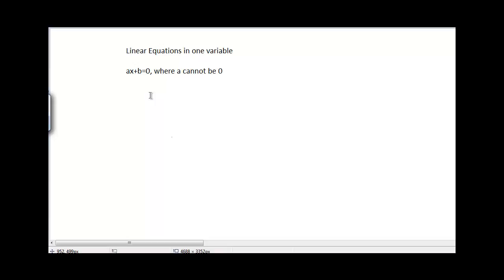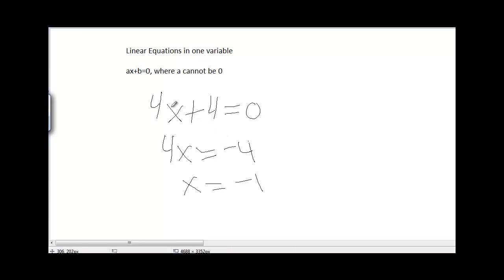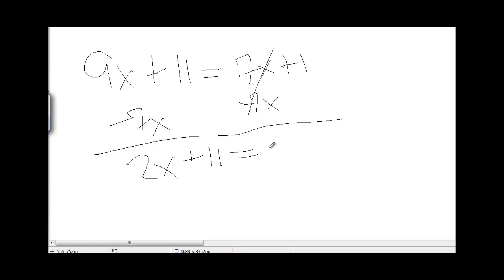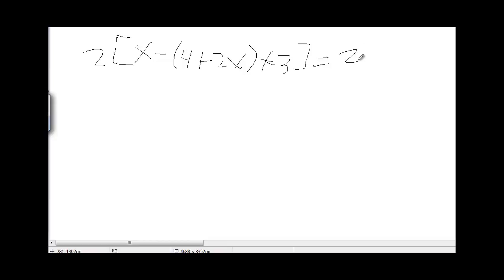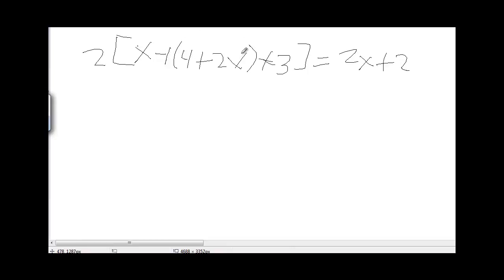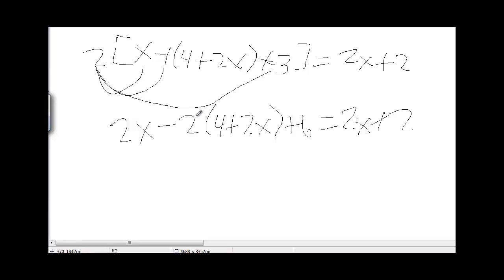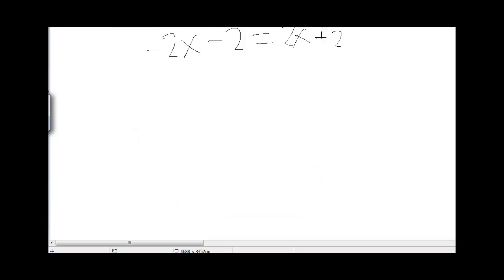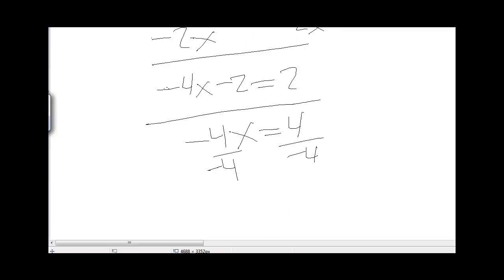Linear Equations in One Variable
two sets of parenthesis, brackets